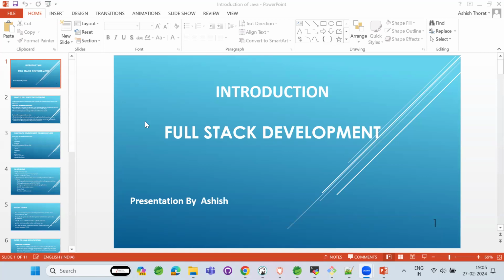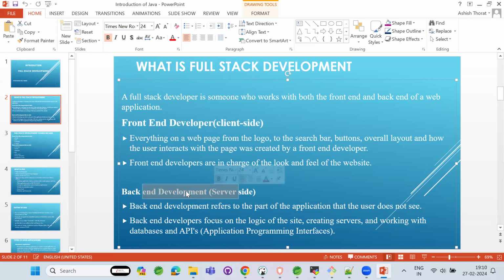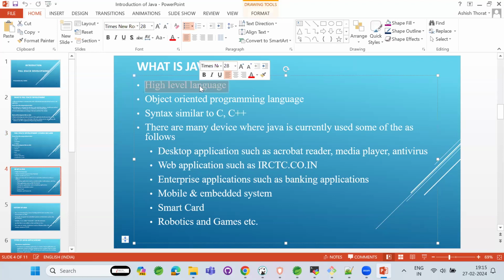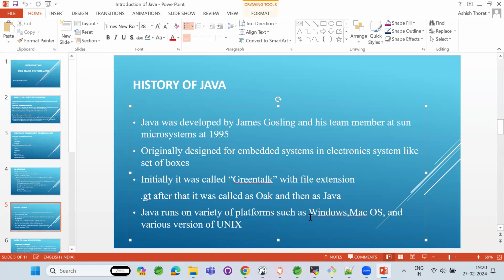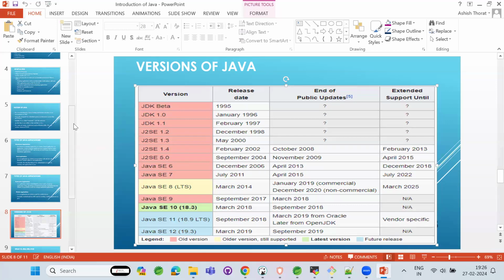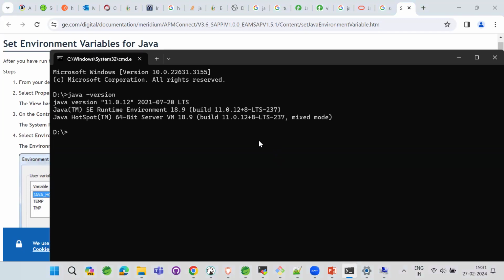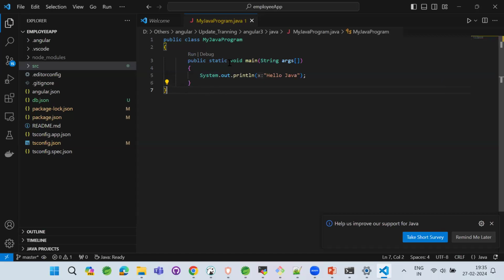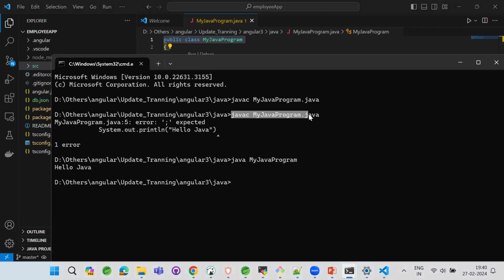𝐉𝐚𝐯𝐚 𝐅𝐮𝐥𝐥𝐒𝐭𝐚𝐜𝐤 𝐎𝐧𝐥𝐢𝐧𝐞 𝐓𝐫𝐚𝐢𝐧𝐢𝐧𝐠 𝐃𝐞𝐦𝐨 @ 𝟐𝟕/𝟎𝟐/𝟐𝟎𝟐𝟒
💡 𝐎𝐮𝐫 𝐎𝐧𝐥𝐢𝐧𝐞 𝐓𝐫𝐚𝐢𝐧𝐢𝐧𝐠 𝐅𝐞𝐚𝐭𝐮𝐫𝐞𝐬:
🎈 Cutting-Edge Curriculum
🎈 Flexible Timings
🎈 Soft Copy of Material
🎈 Resume Preparation
🎈 Hands-On Experience